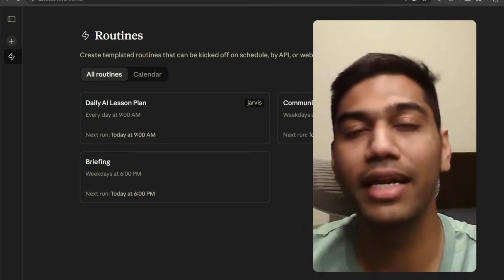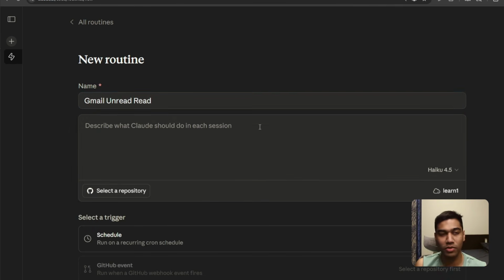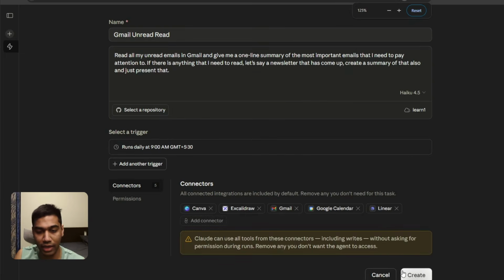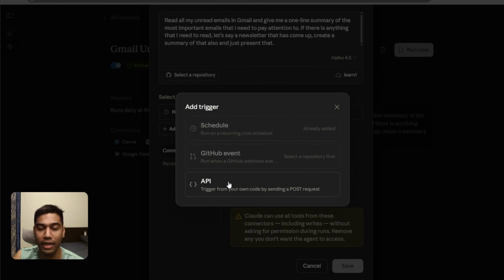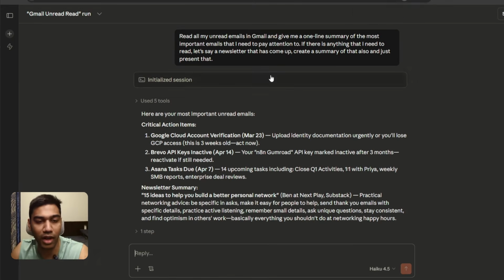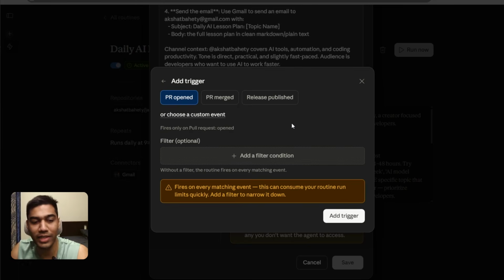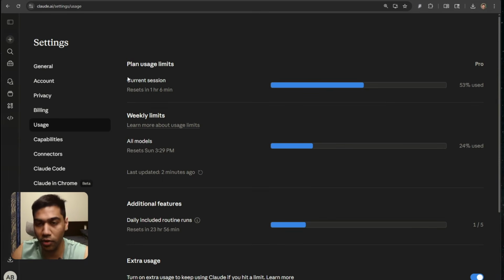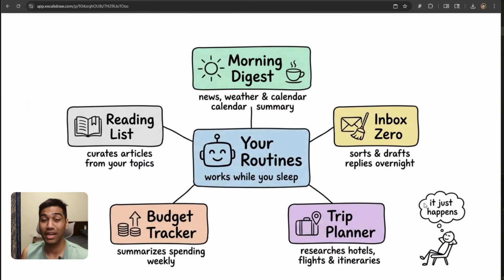Claude Routines just killed every automation tool out there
Chapters -
0:00 – Introduction: What is Claude Routines?
0:28 – Example routine: Daily project task summary
0:49 – How to get started with your first routine
1:11 – Writing your routine prompt (Gmail unread emails example)
1:29 – Choosing a model (Haiku vs Opus)
2:04 – Adding connectors & permissions
2:31 – Creating and running your first routine
3:25 – Triggering routines via API
4:28 – Building a frontend app to trigger routines
5:18 – Team dashboard use case
5:33 – GitHub event trigger (code-based automations)
6:32 – Managing & scheduling routines (calendar view)
7:33 – Plan limits: 5 routines on Pro plan
8:04 – Triggering routines from the Claude CLI terminal
8:35 – Quick recap of all 3 trigger methods